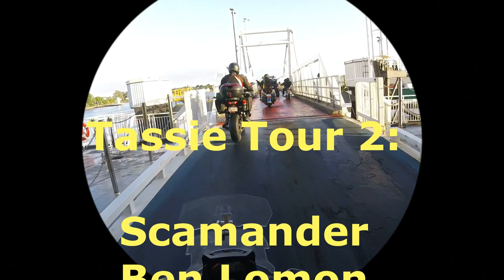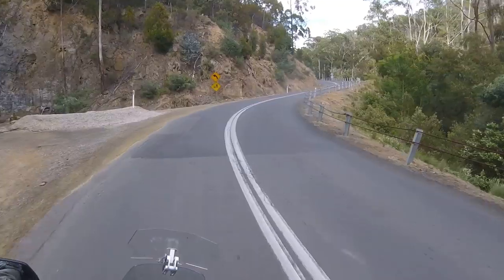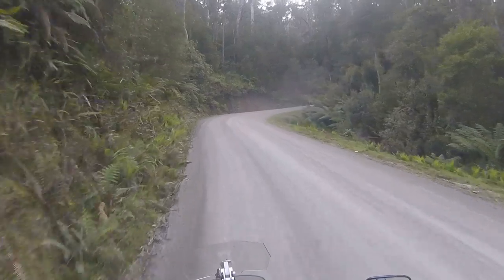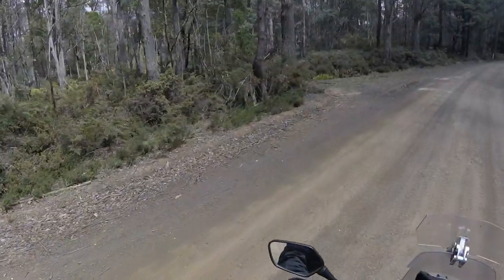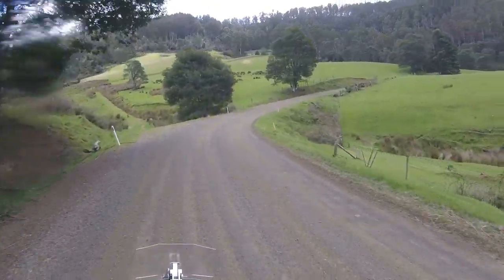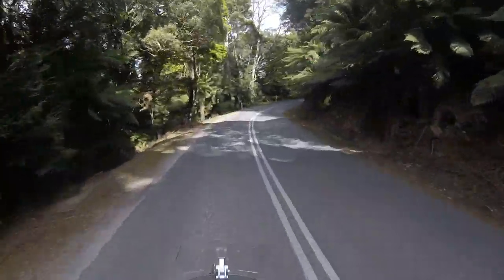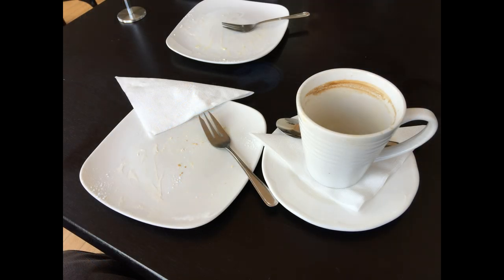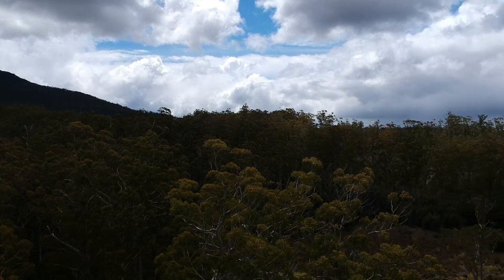Tassie Motorcycle Tour: 2 - Scamander, Ben Lomond, Bridport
Part two of our Tasmania Tour on Honda NC750X and Honda CB500X